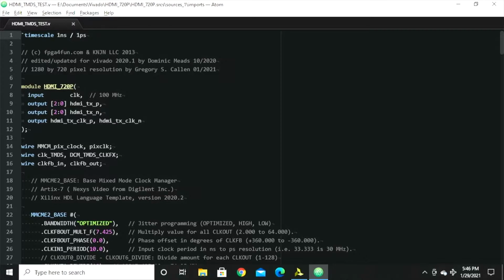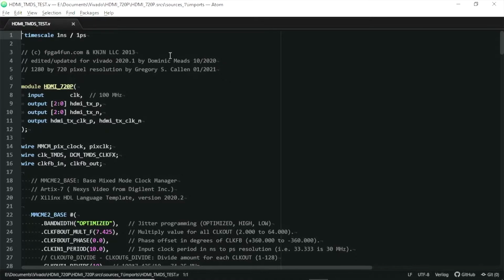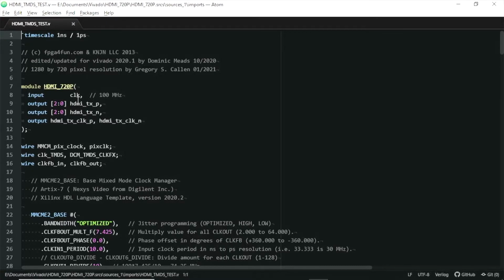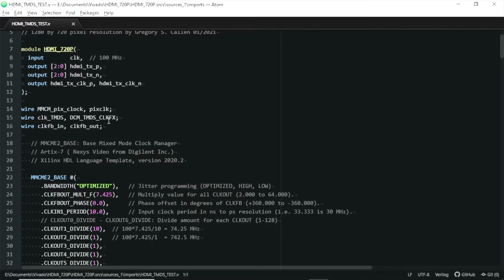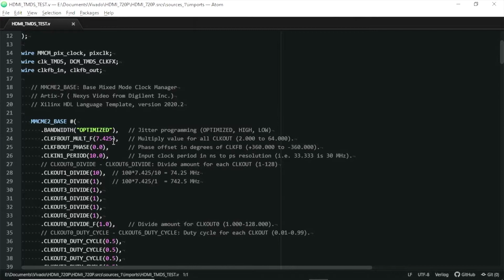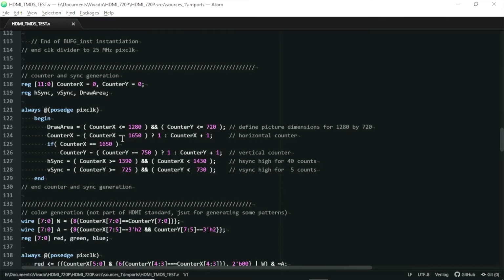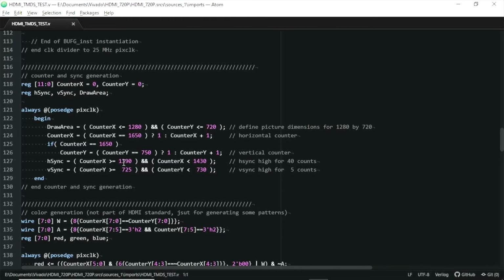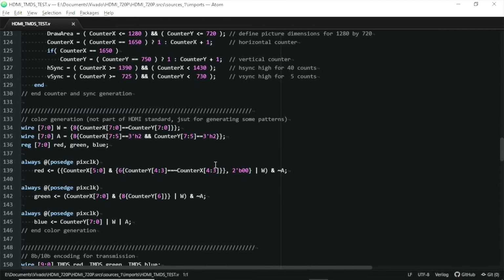HDMI 720P / Vivado / Artix 7 FPGA / Nexys Video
This Verilog file creates a beautiful test pattern on an HDTV screen through the HDMI output port ( no adapter required ).
640 by 480 version...